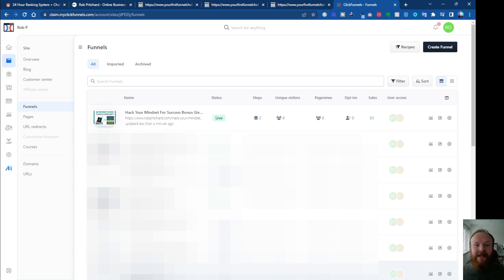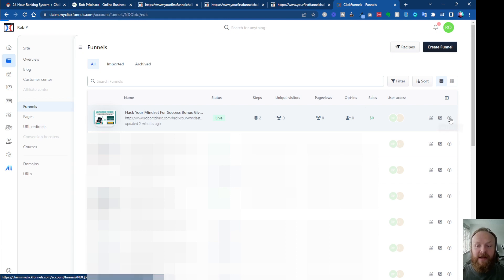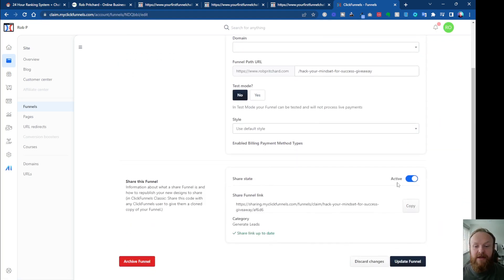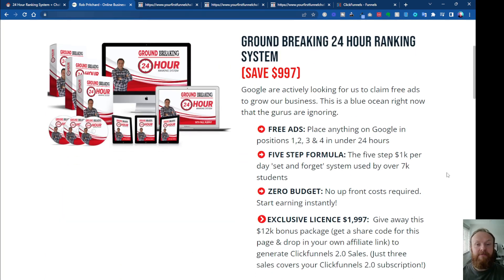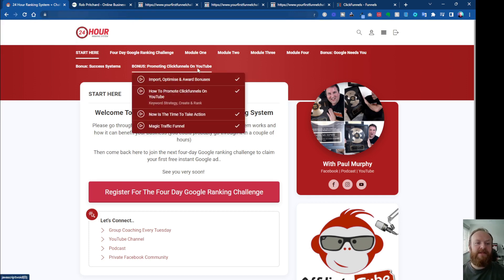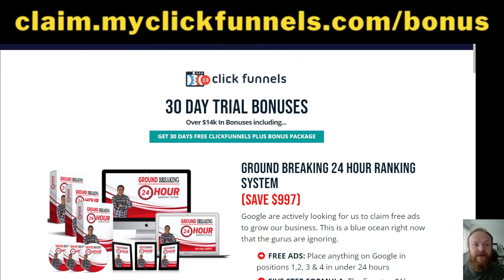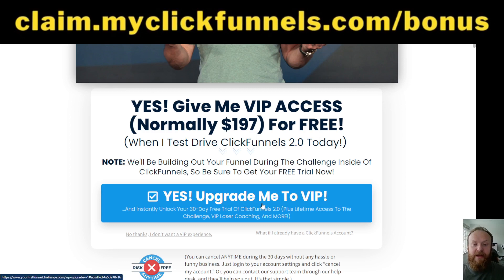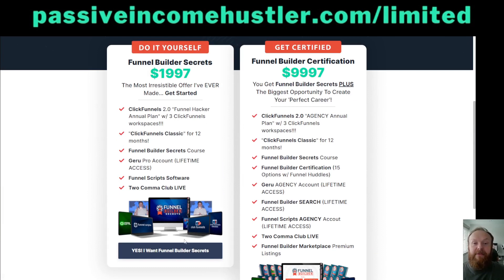ClickFunnels 2.0 Demo - How To Share A Funnel in Click Funnels 2.0 (Plus $12,000 Mega Bonus!)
See Below for All Bonus Details. I will keep this link updated with the best offer available at the time.

In this video I will show you how to share a funnel inside your ClickFunnels 2.0 account.

Whether you want to share a funnel you have built with a friend, a client or for any other reason, you will see how to quickly and easily create a share link in this video.

1. ClickFunnels 2.0 ‘Funnel Hacker Annual Plan’ ($5,954 Value)
2. Keep ClickFunnels Classic for 12 Months!  ($3,564 Value)
3. Funnel Builder Secrets Course ($1,997 Value)
4. Geru 'Lifetime' Pro Account (LIFETIME ACCESS) ($1,997 Value)

⭐ And... my $12k+ bonus package including the following (also check them out  in the pinned comment):

1. VIP 24 Hour Google Ranking System + Bonus section.
2. Exclusive 90 Minute Training on how to promote ClickFunnles 2.0 with 100% free traffic (just 3 sales will pay for your membership forever!).
4. Unlimited Weekly Group Coaching with my Mentor.
5. Four Day Google Ranking Challenge.
8. Exclusive Bonus Page Share Funnel - $12K Bonus page to promote CF 2.0 (will install direct to your CF 2.0 account!).